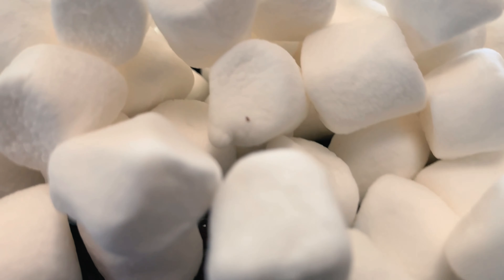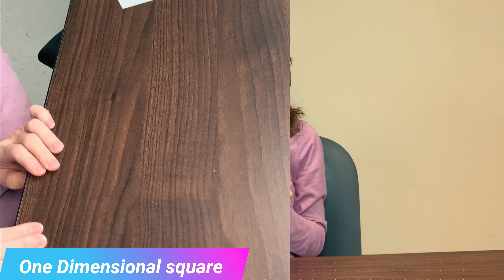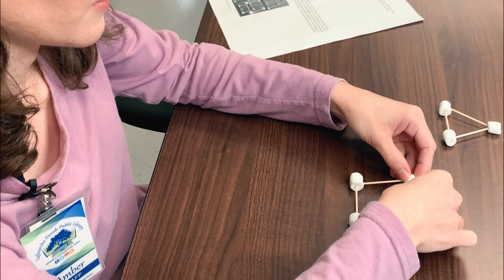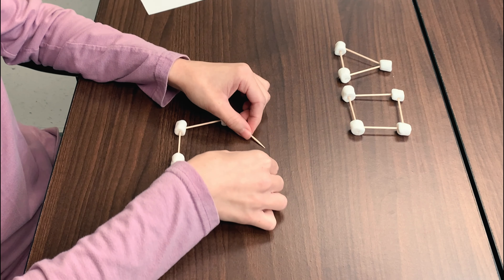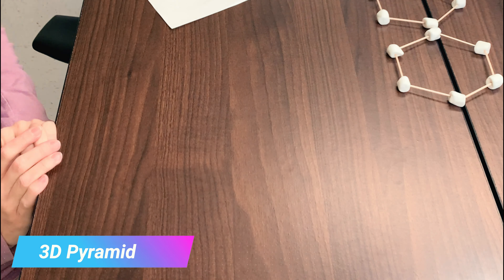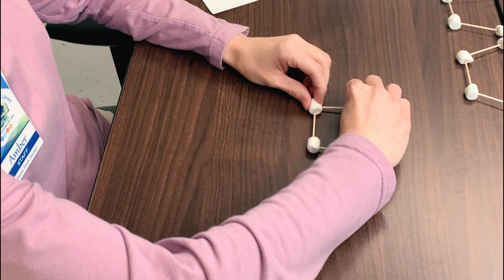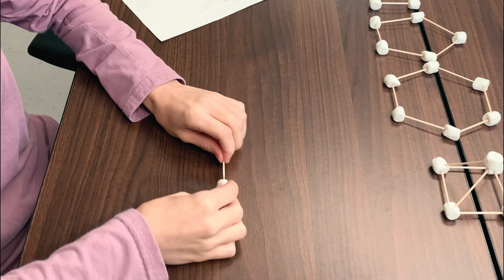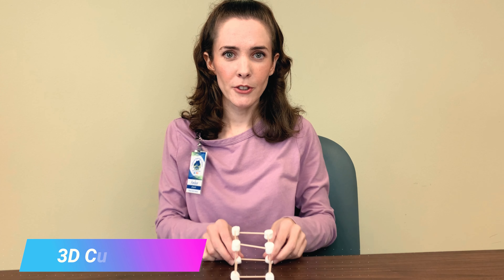STEAM Sit Down Online!: Dimensional Shapes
Our next STEAM Sit Down Online! workshop premieres on Thursday, December 3 at 4 PM!

Join Lockport Branch Assistant Amber to learn how to make dimensional shapes using toothpicks & marshmallows!  This relaxing activity is both fun & educational.

We hope you can join us on Thursdays for our new STEAM Sit Down Online! series, where LPPL staff will show you how to do super STEAM activities from home!